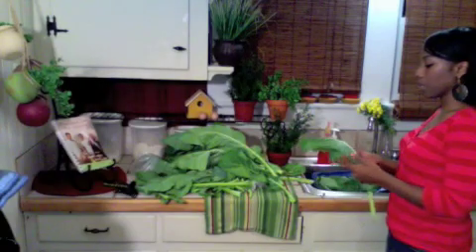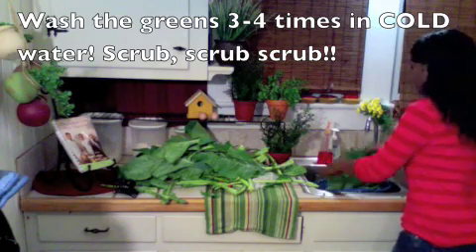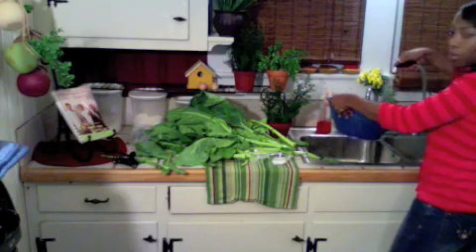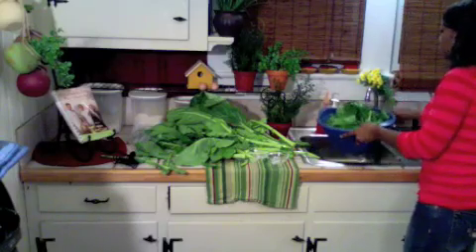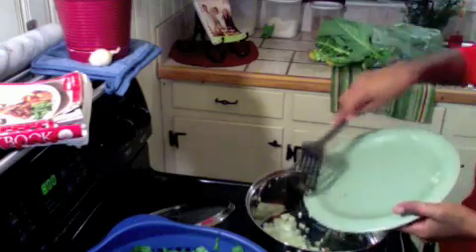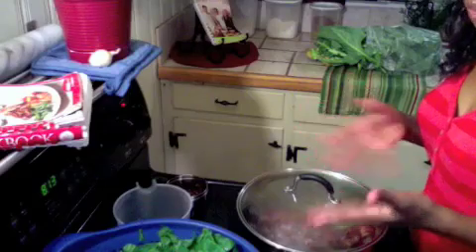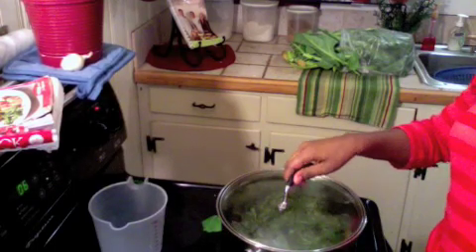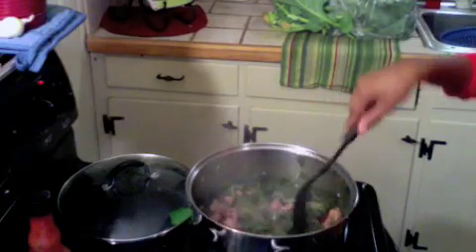Collard Greens Recipe: How to Cook Southern, Soul Food Collard Greens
Learn step by step how to make a pot of southern, soulful collard greens from start to finish. This recipe uses smoked turkey legs, onions, garlic, chicken broth and red pepper flakes to flavor the greens.

If you've never made collard greens before then you may be surprised at just how easy to make and addictive they are! Not to mention full of nutrition!! Pairs well with any southern meal.

In this video I show you how to remove the collards from the stem, wash them, chop them up and cook them to a savory perfection